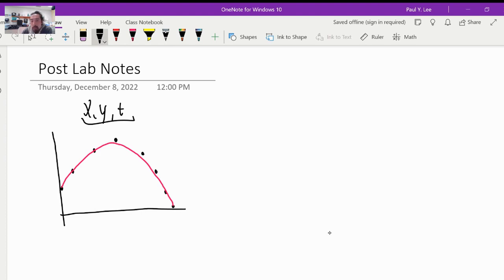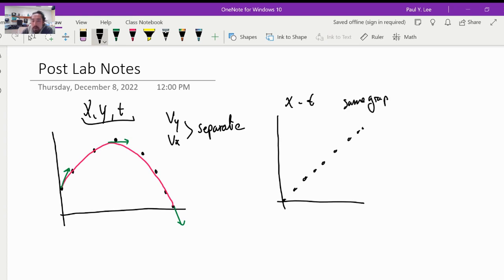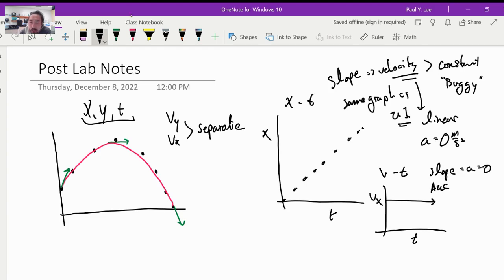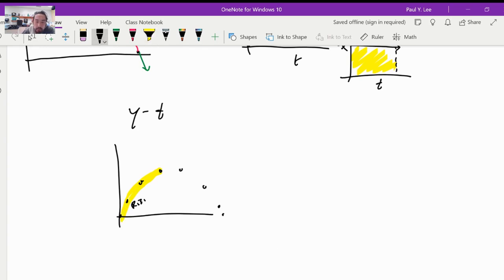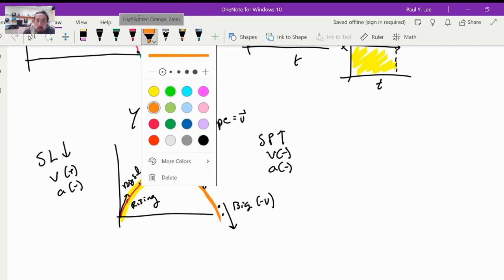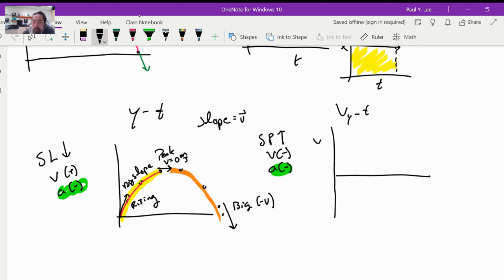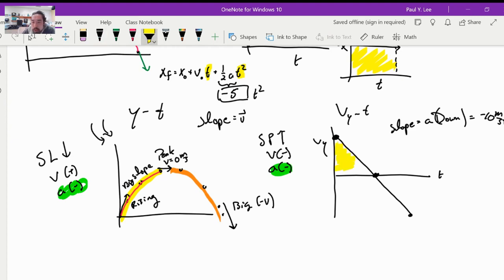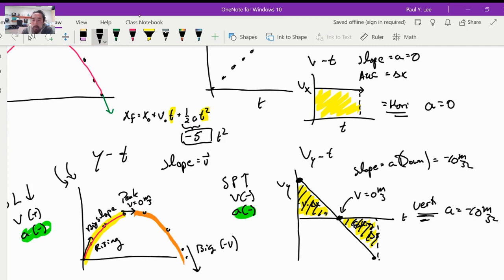Projectile Motion Post Lab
Mr. Lee goes over the video analysis projectile motion lab